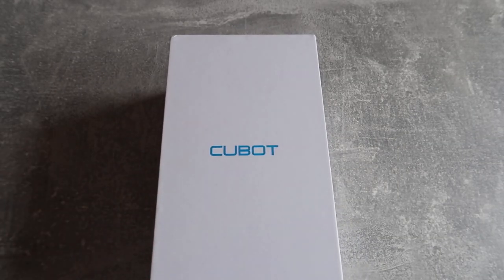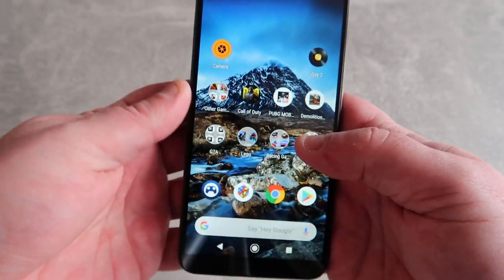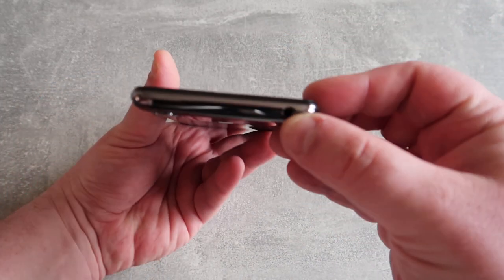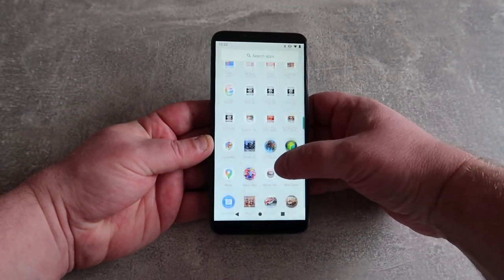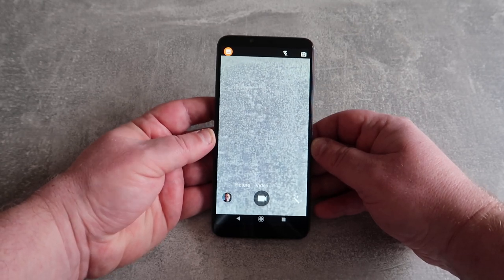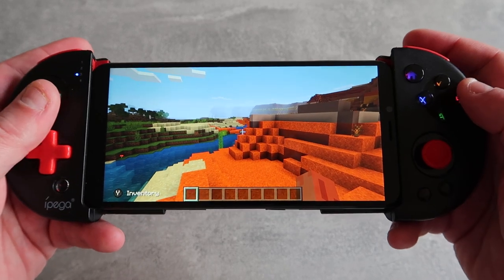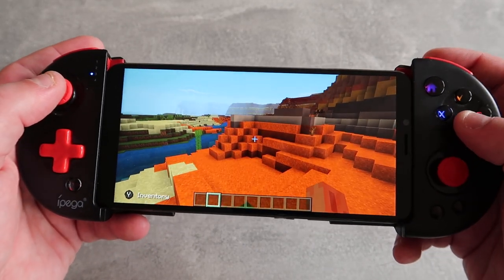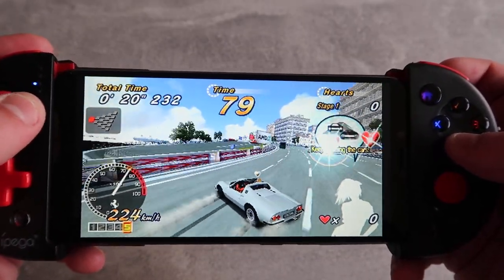Cubot X19 In Depth Review $100 / £100 Smartphone - Cameras, Gaming, Emulation and DJing tested!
Taking an In depth look at the Cubot X19 Budget Smartphone.

Testing the capabilities of the X19 for Gaming, Emulation, Camera and using it to DJ with extremely low latency!

This phone offers superb value for money.

Want to see gameplay footage from this device - Get me on Social Media?

Full Specs:

Features
Display: 5.93 inch 2160 x 1080 pixels screen
CPU: MT6763T (Helio P23) , 2.5GHz
System: Android 9.0
Storage: 4GB RAM + 64GB ROM
Cameras: 8.0MP front camera and 2.0MP + 16.0MP dual rear cameras with AF and flash light
Sensors: Ambient Light Sensor, Gravity Sensor, Proximity Sensor
Features: GPS, A-GPS
SIM Card: dual SIM dual standby, 1 Nano SIM card + 1 Nano SIM card and a TF card can be inserted at the same time
Specification
Brand: CUBOT
OS: Android 8.1/9.0
Service Provider: Unlocked
SIM Card Slot: Dual SIM,Dual Standby
SIM Card Type: Nano SIM Card
Type: 4G Phablet

Cores: 2.0 GHz,Octa Core
CPU: MTK6763T
External Memory: TF card up to 256GB
RAM: 4GB RAM
ROM: 64GB

Pixels Per Inch (PPI): 407
Screen resolution: 2160 x 1080
Screen size: 5.93 inch
Screen type: IPS

Back camera: with flash light and AF
Back-camera: 2.0MP + 16.0MP
Camera type: Triple cameras
Front camera: 8.0MP
Video recording: Yes

Additional Features: 3G,4G,Alarm,Bluetooth,Browser,Calculator,Calendar,Camera,E-book,Fingerprint recognition,Fingerprint Unlocking,GPS,Light Sensing System,MP3,MP4,Notification,Proximity Sensing,WiFi
Bluetooth Version: Bluetooth4.0
Google Play Store: Yes
I/O Interface: 2 x Nano SIM Slot,3.5mm Audio Out Port,Micophone,Speaker,TF/Micro SD Card Slot
Sensor: Ambient Light Sensor,Gravity Sensor,Proximity Sensor

Battery Capacity (mAh): 4000mAh
Battery Type: Non-removable
Package content
AC adapter: 100-240V 5V 2A
Back Case : 1
CUBOT X19 Cell Phone: 1
USB Cable: 1